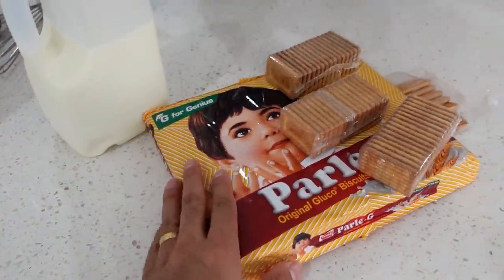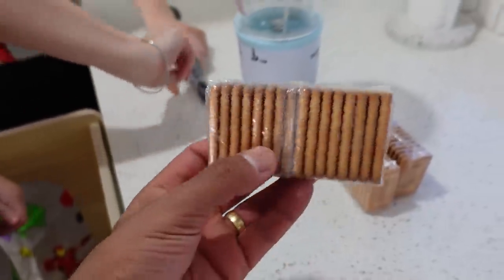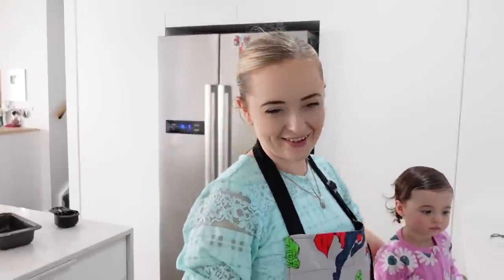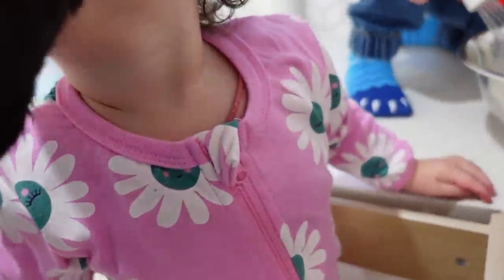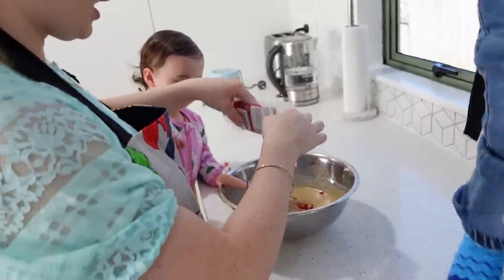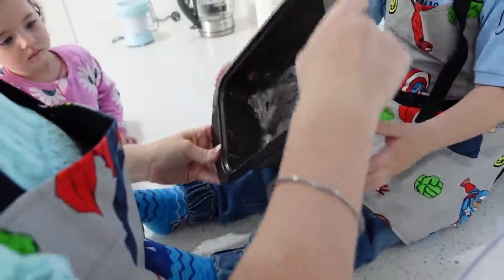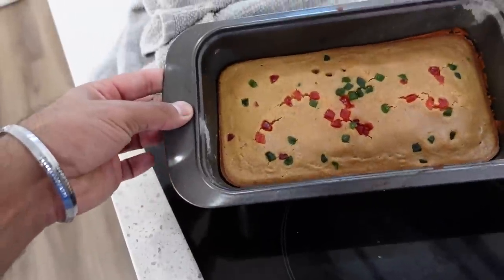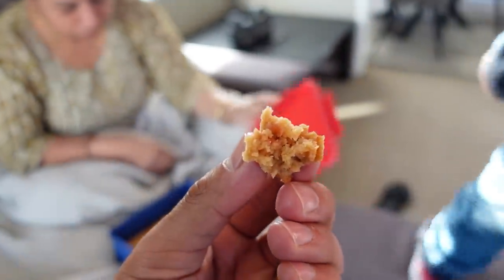ABBEY & NOAH SINGH MAKE PARLE G BISCUIT CAKE | Eggless Cake Recipe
Hey Family,

We had so much fun Vlogging this cooking episode with both Noah & Hazel, they made sure to bake the famous Parle G biscuit cake with lots of love!
As always IT TASTE SO GOOD, IT LOOKS SO GOOD AND IT SMELLS SO GOOD!

Recipe:

Ingredients:
250grams (roughly 3 small packets) of parle G
1/4 cup of sugar
1 & 1/4 cup of milk
1 teaspoon baking powder
Tutti frutti pieces
Butter/oil to dust pan

Firstly preheat oven if using to 180degrees on bake, or if cooking on stove top warm pan before using. Grease baking tin with butter and set aside.

Next, grind all parle g together to make a powder consistency. Then add in sugar and combine well. Next, slowly in intervals add in the milk to ensure it is combined, then add in baking powder and tutti frutti pieces (however much you would like. Next, add into baking dish and top with some more tutti frutti, and bake for 15-20 minutes in the oven or 40-50 minutes on low heat on stove top. Let cool and enjoy!

Lots of love to you family and hope you all enjoy this vlog🙏

Love,

The Modern Singhs